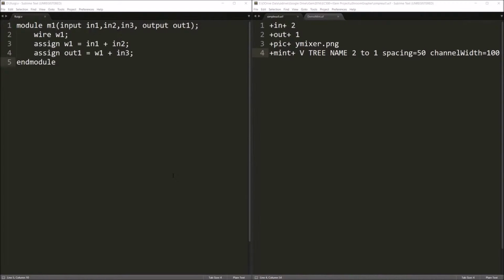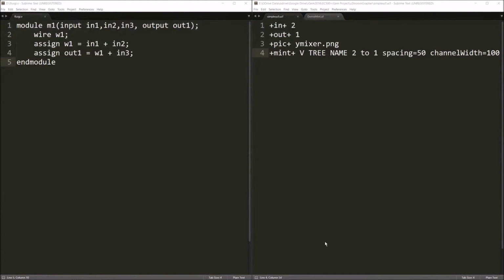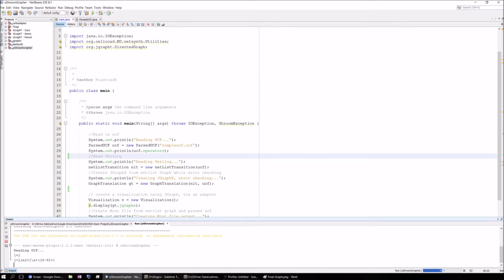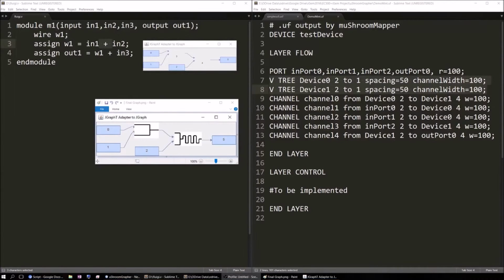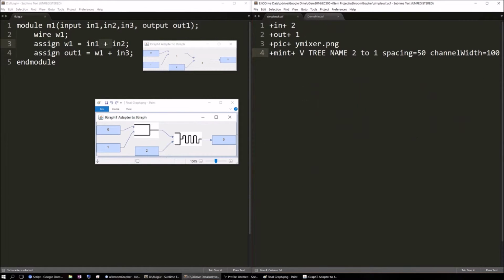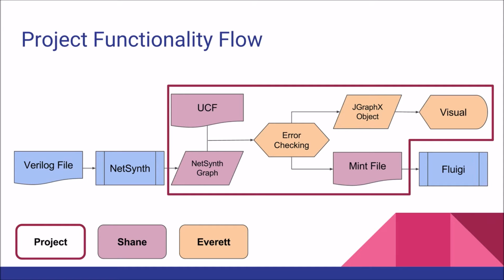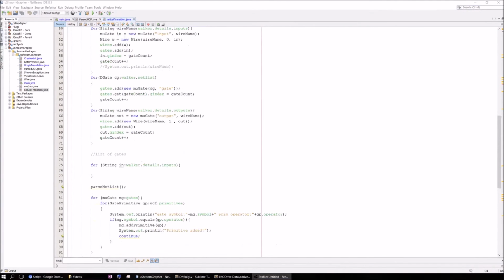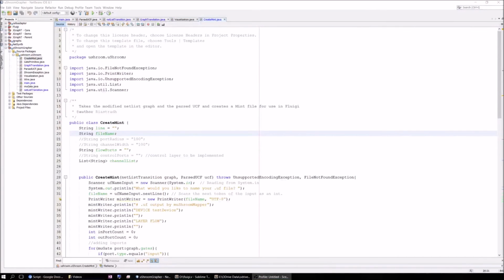Microfluidic Mapper/Visualizer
EC 500 Final Project Video
Shane McCormack
Everett Carson
A tool which eases the design process of creating and editing microfluidic devices as a simple input to Fluigi. Also used for visualizing microfluidic devices.